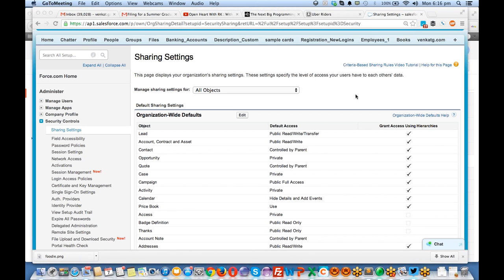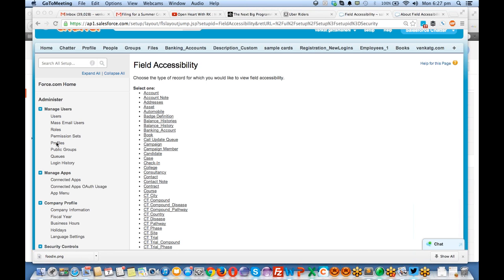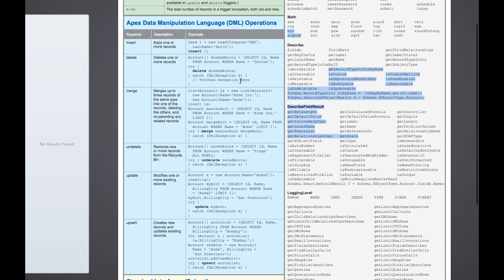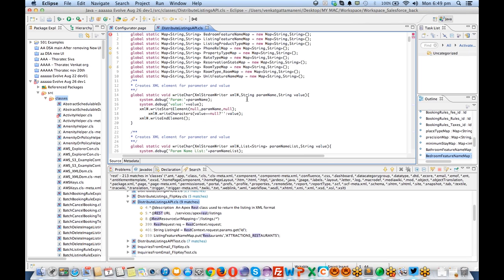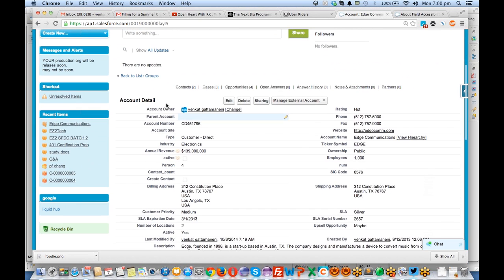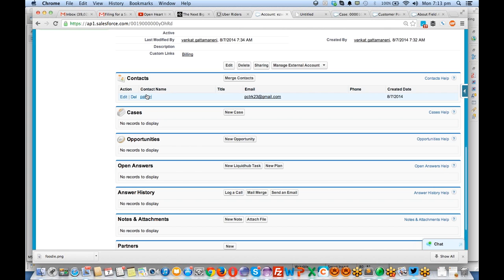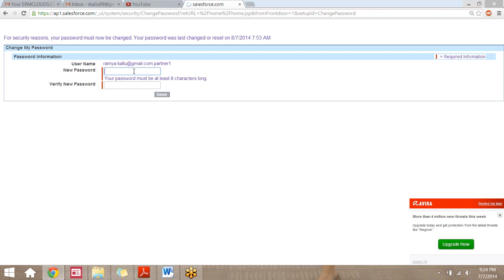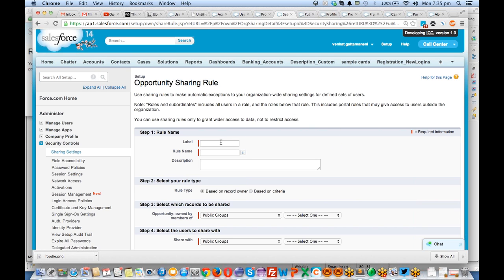Salesforce com Apex Training 07 07 14 6 14 pm